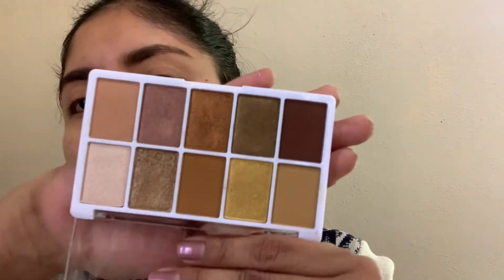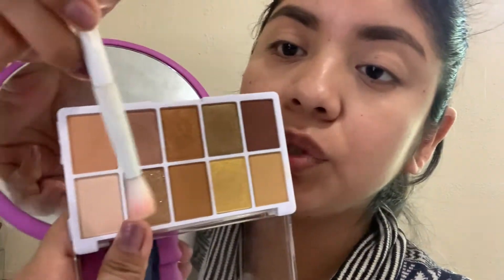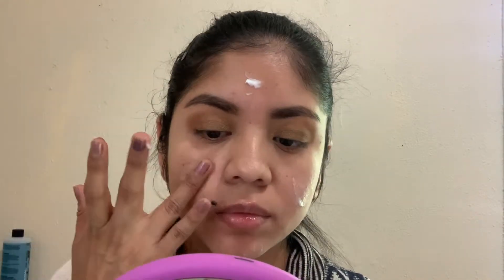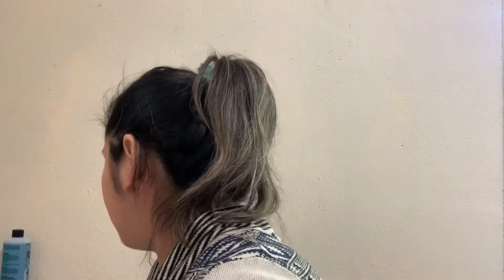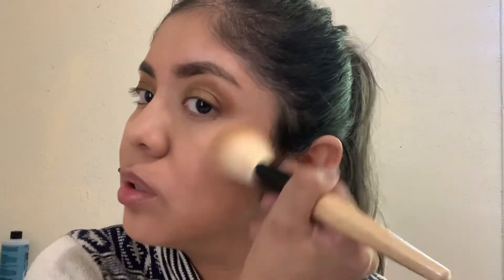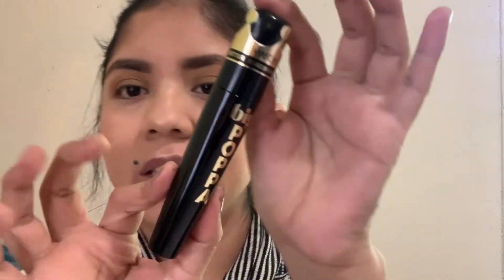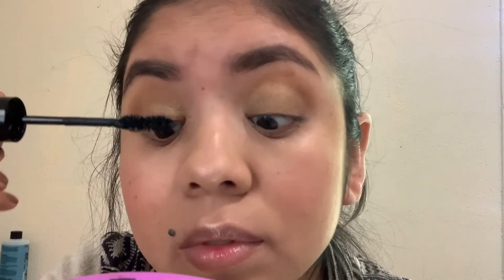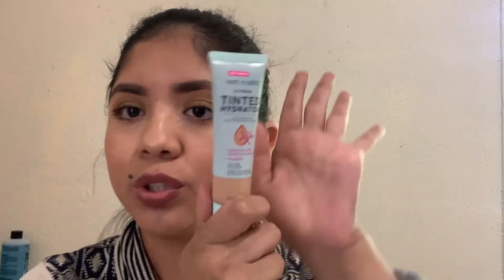GRWM- NEW AND OLD WET N WILD MAKEUP 2021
🌻Hello beautiful today I will be trying out some new Wet n Wild makeup and a few of my favorites from them.

🌻Foundation- Tinted Hydrator
🌻Concealer- Incognito
🌻Bronzer-
🌻Blush-
🌻Lips-